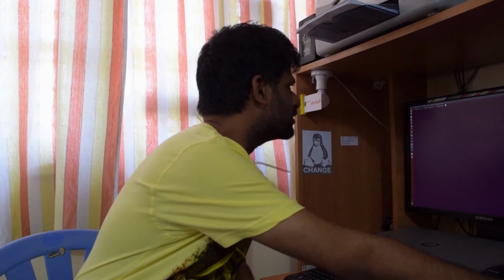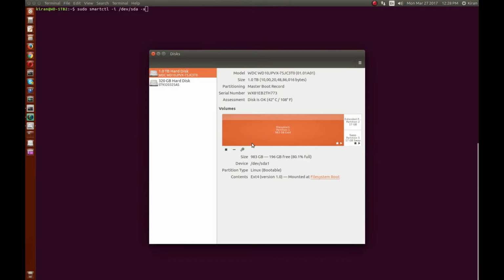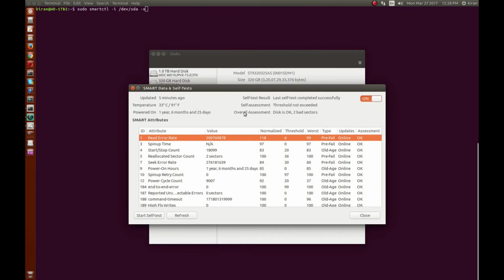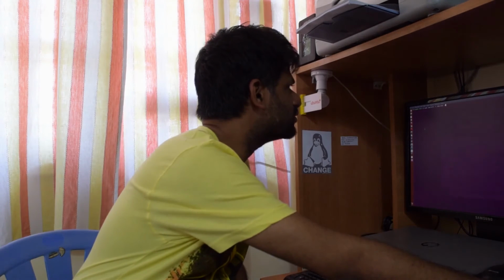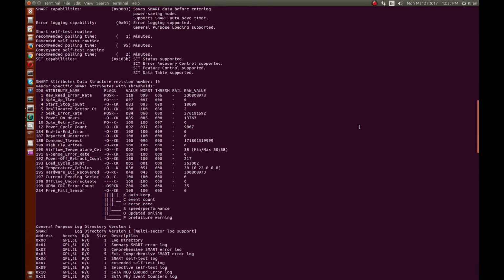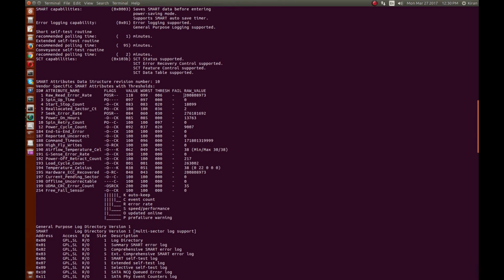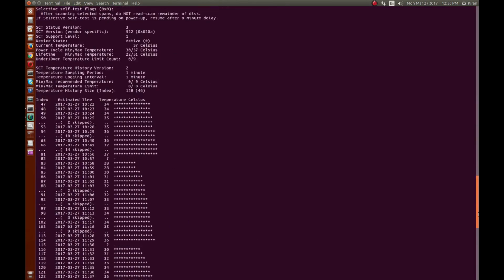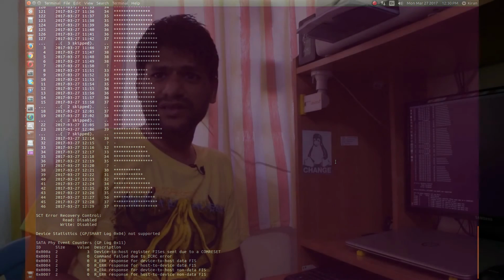202 VLOG :: Diagnosis of failing Seagate 320GB Momentus Laptop HDD in Ubuntu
and post your queries on Youtube comments :)